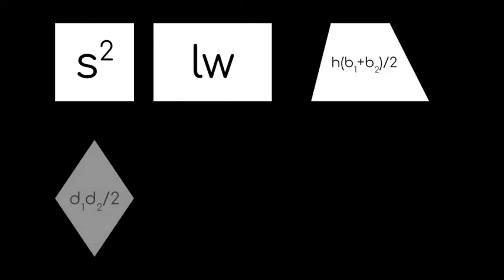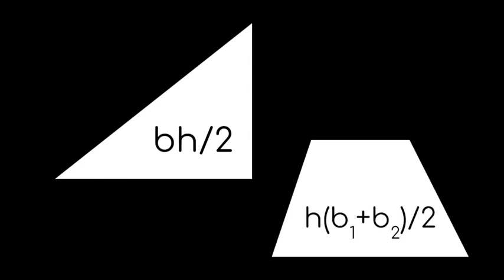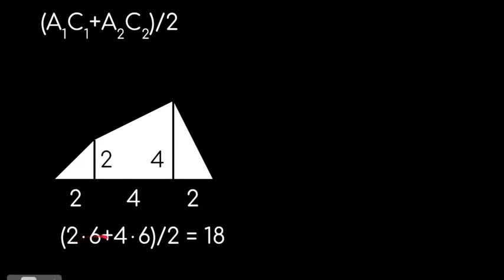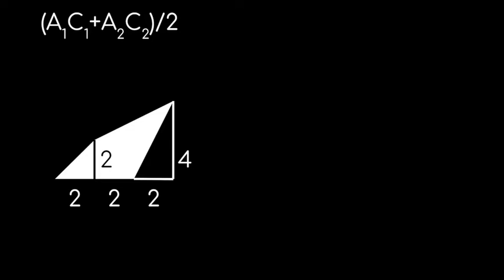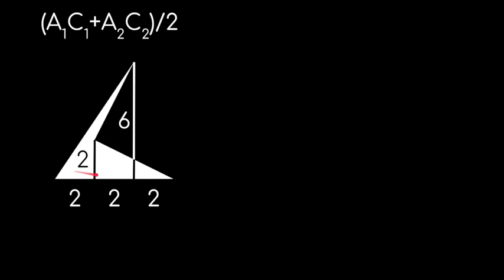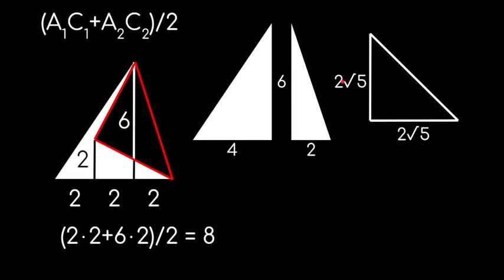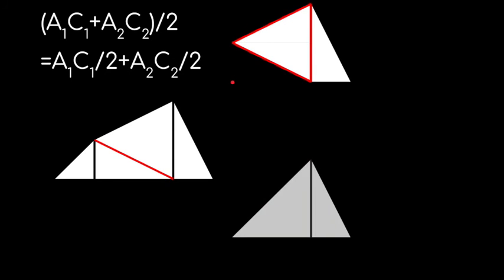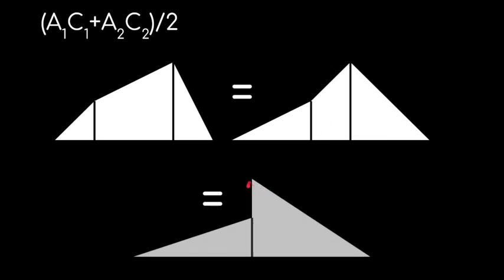Is there a Formula for the Area of ANY Quadrilateral?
There are area formulas for the area of a square, rectangle, trapezium…
…but is there a formula for the area of any quadrilateral? If so, what is it? And how does it work? I will explain all of this in this video.

CORRECTIONS:
At 3:00 I said algorithm instead of formula. Twice.
Also, whenever I say something like "Combined Length 1", I mean C1. Same for C2.
In the last example at 7:07, I have the two altitudes mixed up; A1 is 6 and A2 is 2. It worked out only because C1 and C2 were the same in my example, so don't make the same mistake.
At 9:53, I accidentally wrote S1 and S2 instead of C1 and C2.